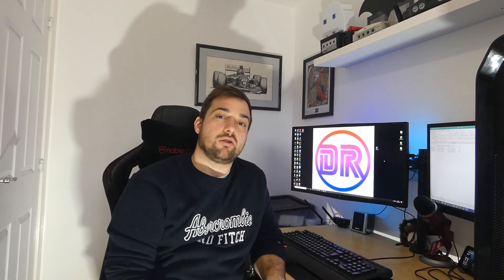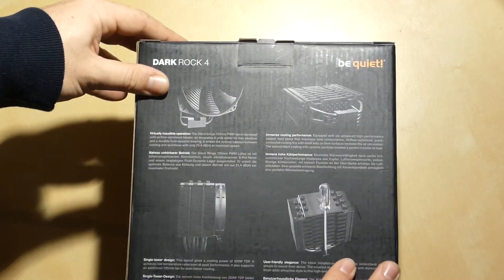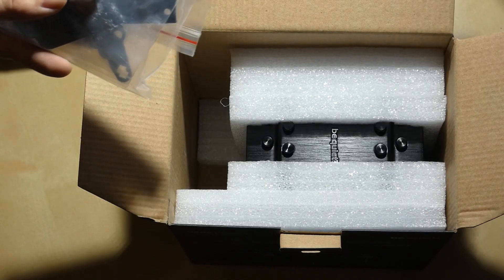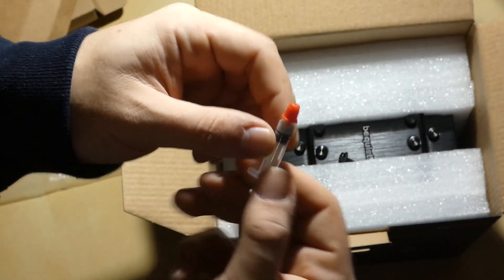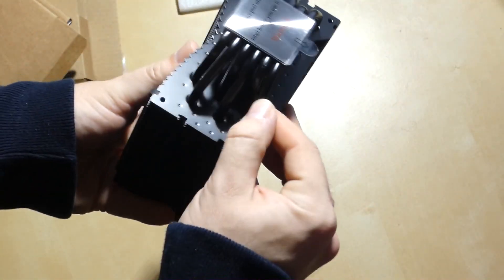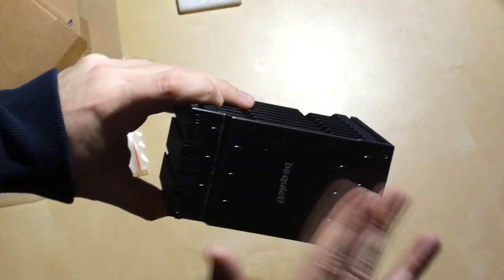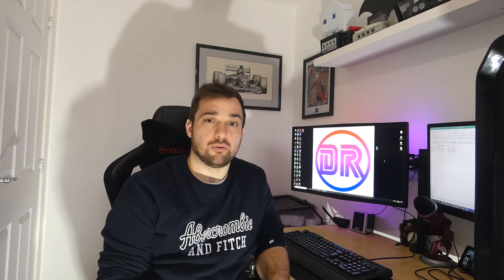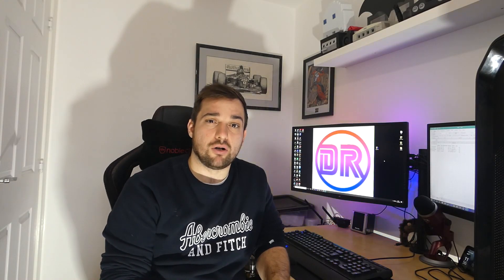Bequiet Dark Rock 4 - Unboxing and Review (i7 7700k @ 4.6Ghz all core)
Unboxing and review video of the Dark Rock 4 air cooler from Bequiet.

Performs amazingly well at a great price.

Tested against the Arctic liquid freezer 240 (1st Gen), Arctic Freezer Air cooler and an Intel stock cooler.

Tested using:

AIDA64
Sony Vegas
Blender (BMW)

Links to purchase:

Dark Rock 4:

Arctic Freezer 34 (the model I used is old and no longer available):

Music UsedL